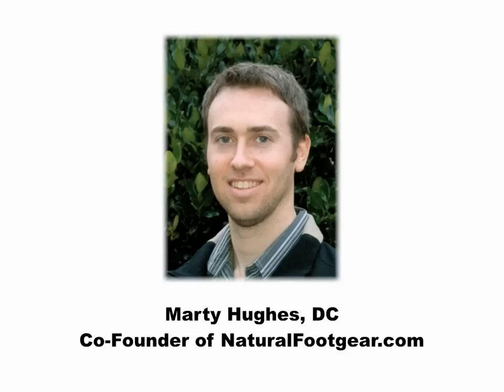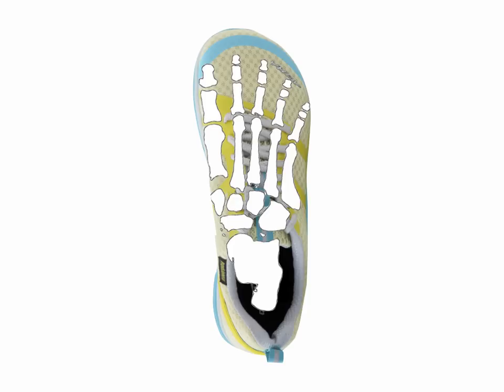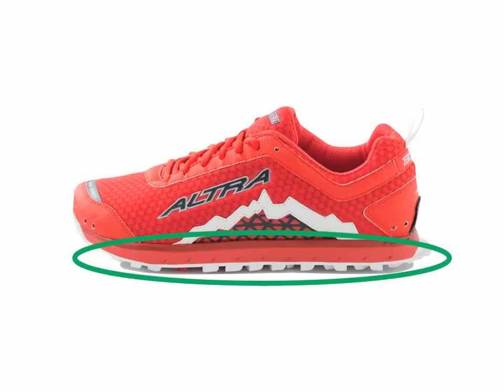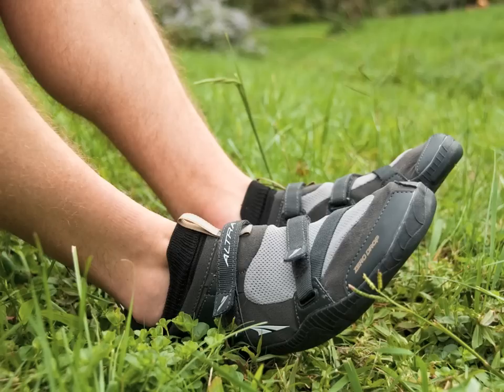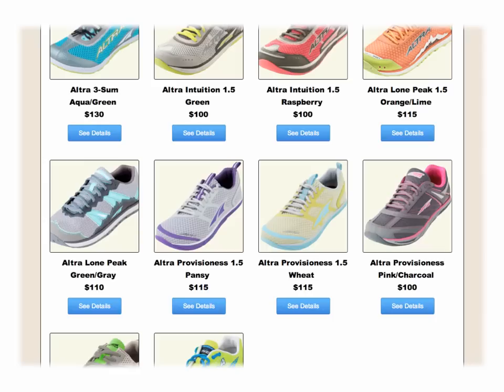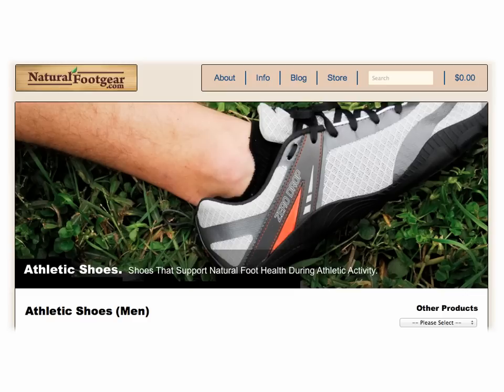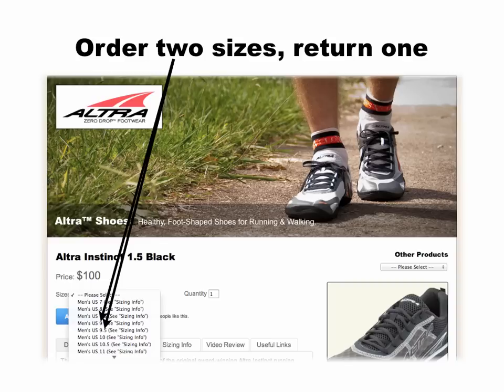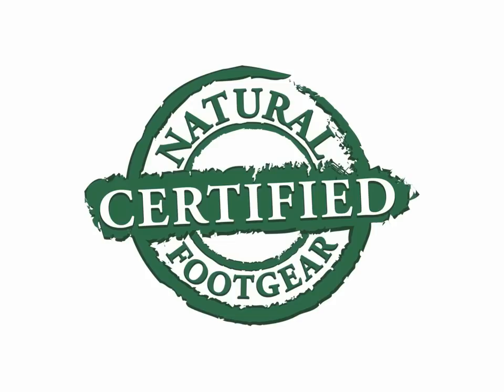Altra Shoes Review | NaturalFootgear.com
Altra running and walking shoes are foot-healthy athletic shoes for men and women that allow the feet and toes to function the way nature intended.

Beneficial Design Features

Altra running and walking shoes are a foot-healthy alternative to conventional athletic shoes. Unlike traditional athletic shoes, Altra shoes actually nurture your feet and toes, providing a healthy environment that accommodates natural toe splay and offers a truly stable base of support. Altra running and walking shoes include several important design features that can help prevent or correct many common foot, toe, and lower leg problems, such as bunions, hammertoes, ingrown toenails, plantar fascia pain, shin splints, runner's knee, and neuromas.

A sufficiently wide toe box to accommodate natural toe splay is one of the most important of these key design features built in to Altra shoes. Most conventional running shoes have a tapering toe box, or a toe box that gets narrower from the ball of the foot to the ends of the toes. But the toe box of Altra shoes is widest at the ends of the toes, where you need the width the most.

Another beneficial feature of these sporty shoes is their zero drop platform—a term coined by Altra itself to describe the support base of their shoes. The completely flat sole of Altra running and walking shoes provides the best possible support base for your feet and encourages natural arch support.

Other Key Features

Altra running and walking shoes have several other key features that help set them apart from other athletic shoes. For example, Altra shoes are built from men and women-specific foot molds that consider the differences between men's and women's feet, including women's relatively narrower heels. These anatomically-appropriate, foot-shaped shoes are also extremely lightweight. Most models weigh somewhere between 6 and 10 oz per shoe. The outsole thickness of Altra shoes varies depending on the specific model, with some models having a little more material between your feet and the ground and some models a little less.

Product Combos

Altra running and walking shoes can be used with other beneficial natural footgear to encourage lasting foot and toe health. Products that work great with Altra shoes include Correct Toes, Injinji toe socks, and Pedag metatarsal pads. Using this combination with Altra shoes can help you achieve optimal foot health, prevent common athletic injuries, and allow you to perform at the top of your game.

Sizing

In terms of sizing, we find that all the Altra models run a little bit small. Our best recommendation is to order at least a half size up from your conventional running shoes. For example, if you normally wear a women's US size 9 running shoe, you'll want to go with at least a women's US size 9.5 in Altra shoes.

Summary

These athletic shoes are the first of their kind to truly respect normal and natural foot anatomy and help prevent lower extremity joint and soft tissue problems. Altra shoes have the classic look of a conventional running shoe but also have a lot of new features that set them apart from other brands and companies, including that incredible toe box and completely flat support platform. Wearing Altra running and walking shoes is a comfortable and constructive way restore or preserve your foot and toe health.

To learn more about natural foot health principles and approaches, please visit our